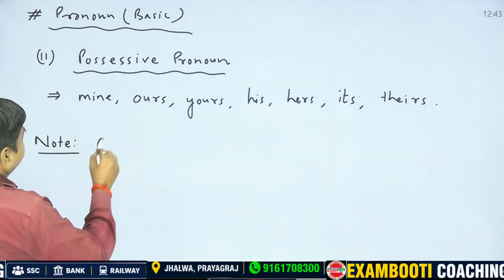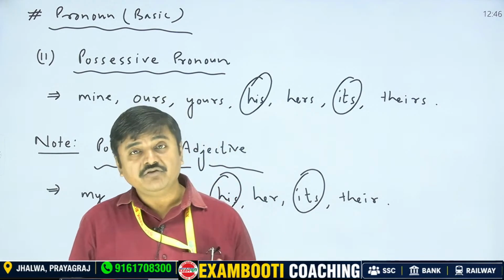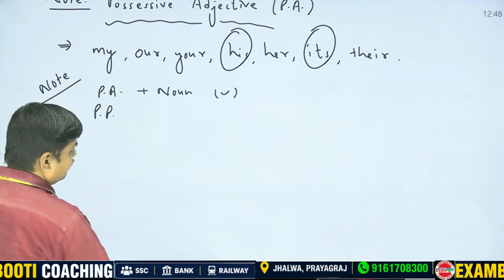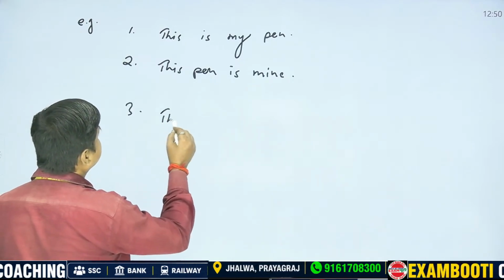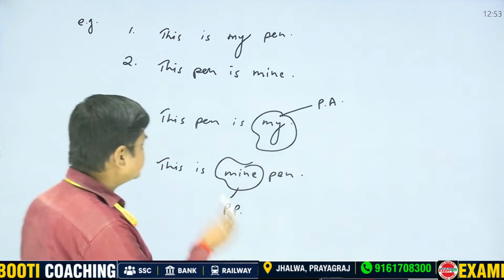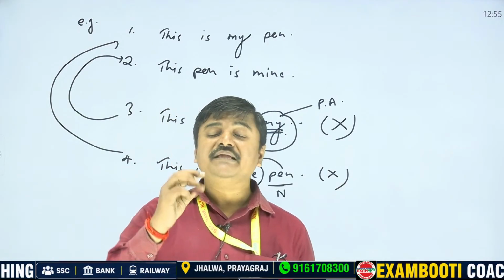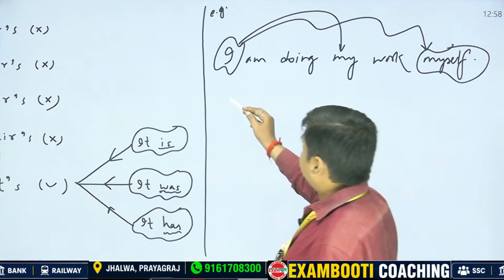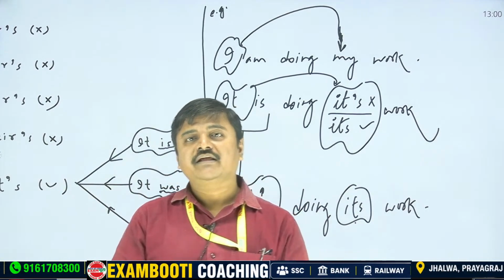English for SSC | Basic English | CGL CHSL MTS Steno | C-51 | Suchit Sharma